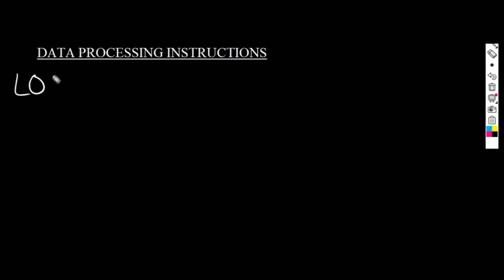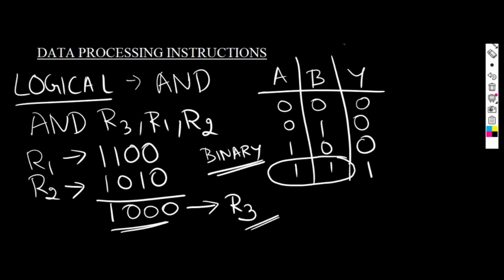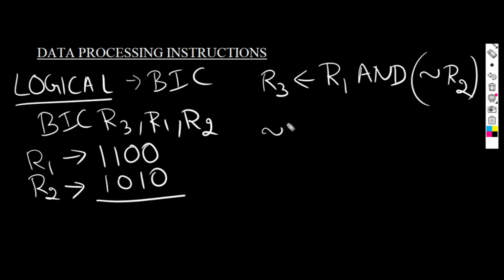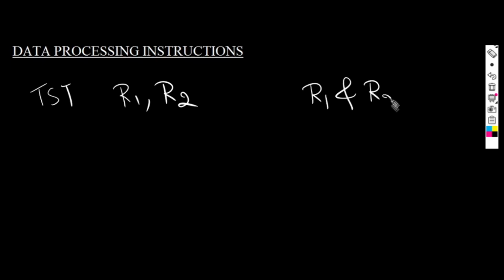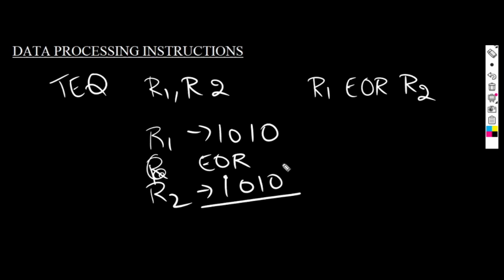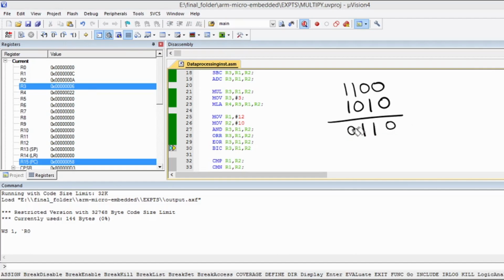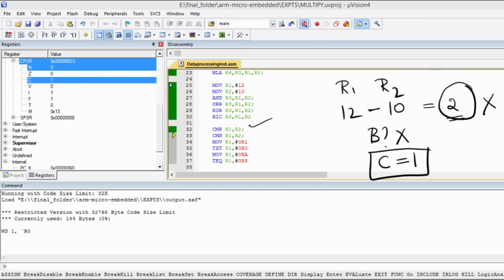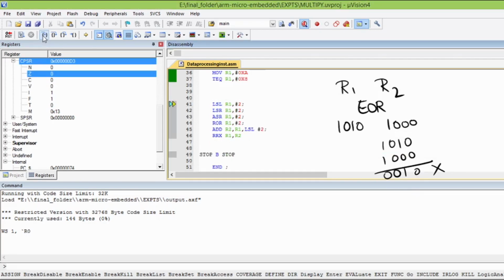LPC2148 ARM Assembly: Logical & Compare Instructions Explained | Data Processing Series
Welcome to the Data Processing Instructions Series for LPC2148 ARM7 Assembly Programming!
In this video, we focus on the Logical and Compare instructions — key operations that allow bitwise manipulation and conditional testing in ARM assembly language.

💡 What You’ll Learn:

Logical Instructions: AND, ORR, EOR, BIC

Compare & Test Instructions: CMP, CMN, TST, TEQ

How these instructions affect CPSR flags

Writing efficient LPC2148 ARM7 assembly code

Understanding instruction syntax and practical examples in Keil µVision
Tools Used:

LPC2148 ARM7 Microcontroller

Keil µVision IDE

ARM Assembly Language